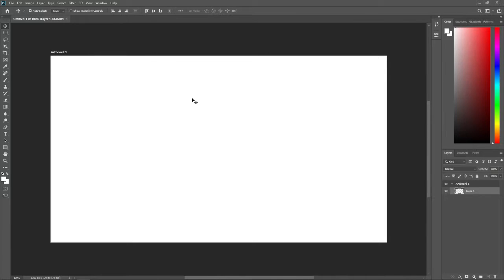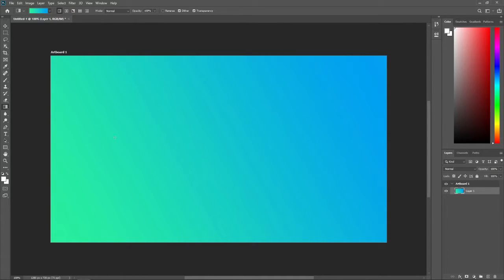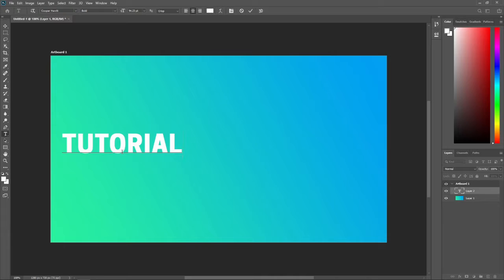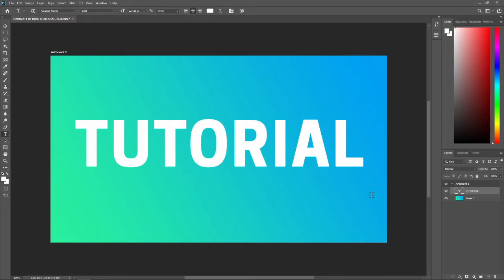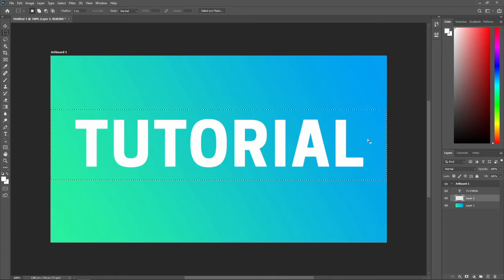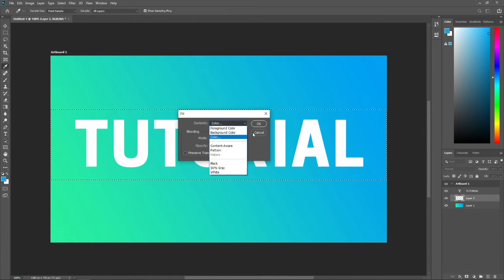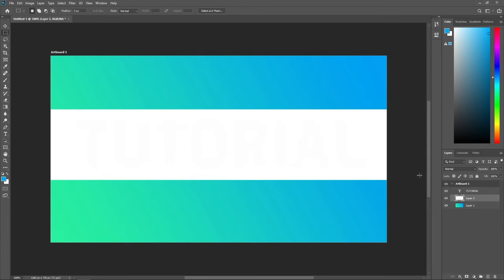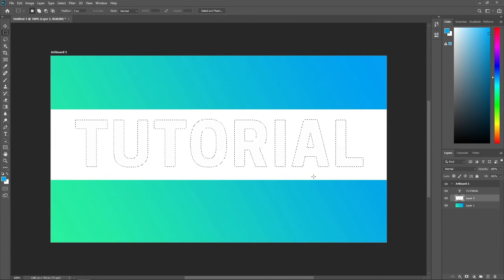How To Do Transparent Text in Photoshop | Photoshop Tutorial